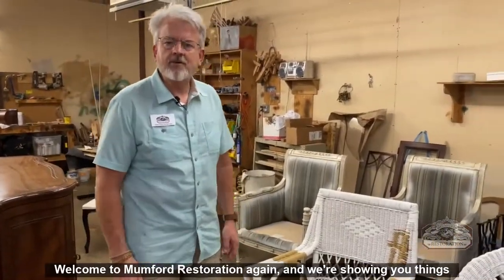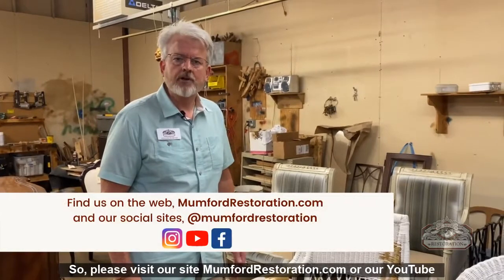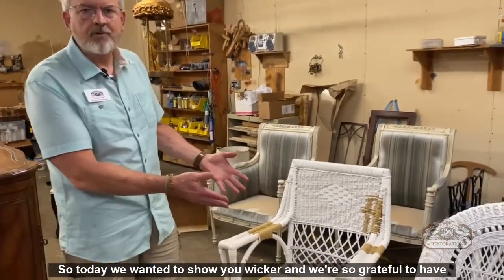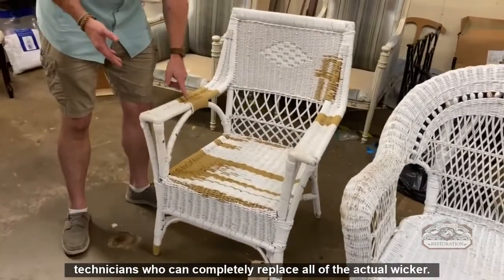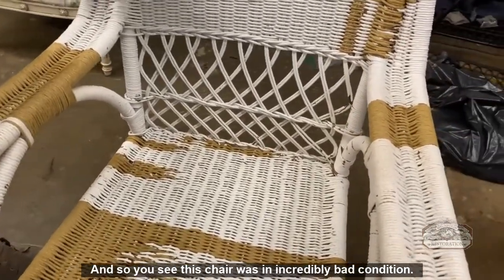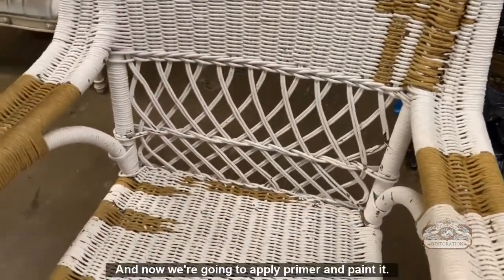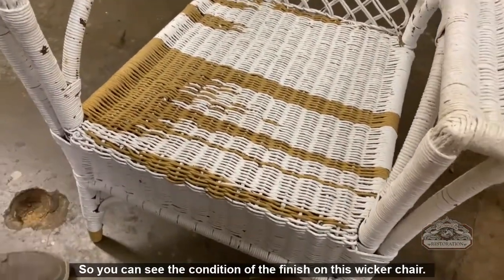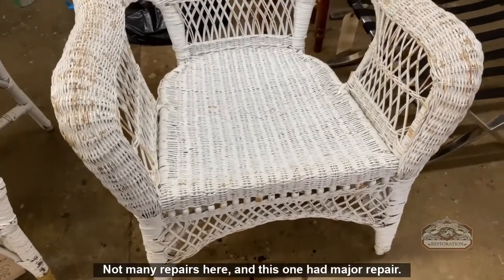Wicker Furniture Restoration | Wicker Repair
Natural wicker can make such beautiful pieces, but sometimes with age and natural elements it can dry out, crack, and even start to break away.  We are so lucky to have a specialist that can reweave and mend those broken and cracked areas!  It's all done by hand and then painted or stained and a new finish can be added for protection.  This way when one of your pieces starts to crack, you don't have to get rid of it, it can be repaired!